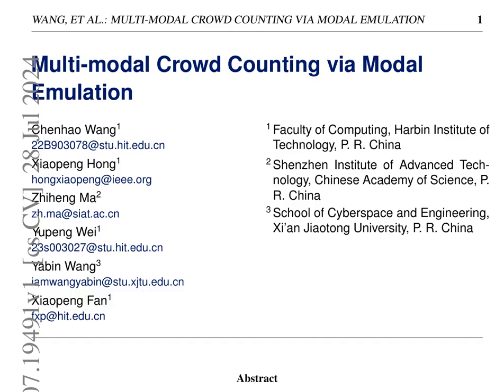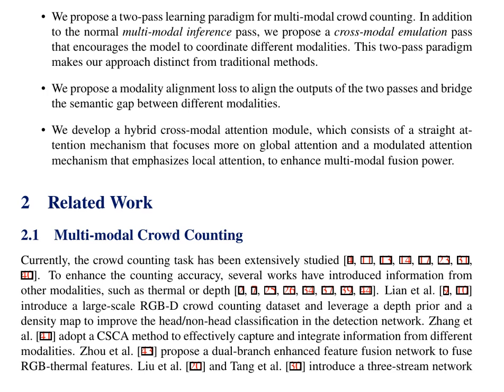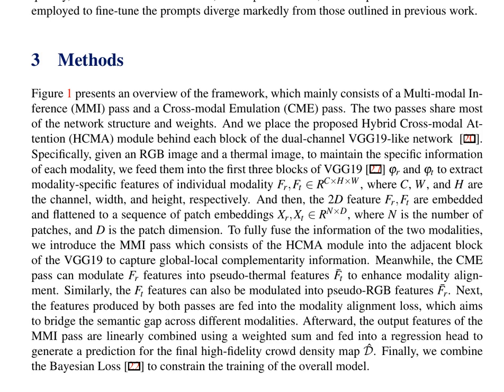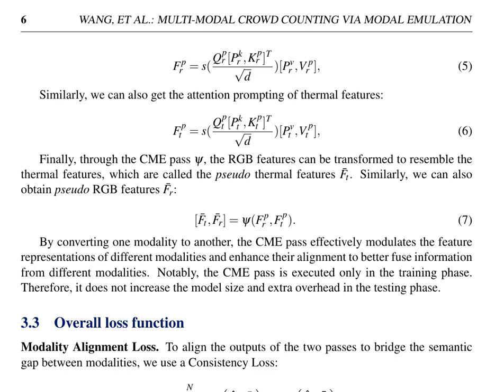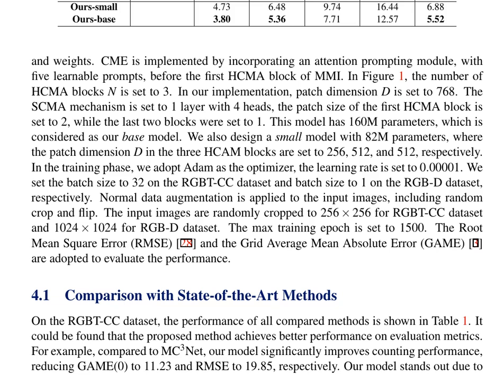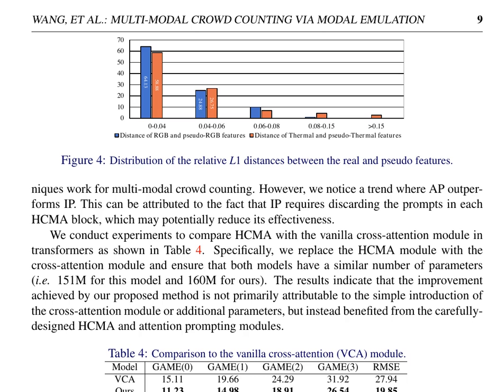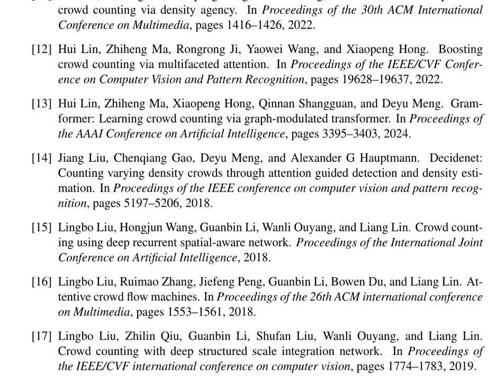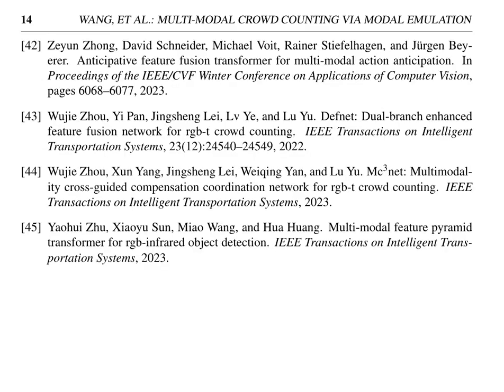Multi-modal Crowd Counting via Modal Emulation - by Chenhao Wang, Xiaopeng Hong, Zhiheng Ma, Yu... (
Summary of ArXiv paper 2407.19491:

Multi-modal Crowd Counting via Modal Emulation, a research paper by Wang et al., proposes a novel two-pass framework for crowd counting that leverages multi-modal cues. This approach aims to overcome the limitations of single-modality methods by fusing information from different modalities such as RGB, thermal, and depth images. The proposed framework consists of two key components: a multi-modal inference pass and a cross-modal emulation pass. The multi-modal inference pass utilizes a hybrid cross-modal attention module to extract both global and local information from the input images. This module facilitates efficient fusion of multi-modal data, enabling the model to learn from the strengths of each modality. In contrast, the cross-modal emulation pass employs attention prompting to coordinate different modalities and enhance their alignment. This process ensures that the model can effectively leverage the complementary information provided by each modality. Additionally, the authors introduce a modality alignment module that uses an efficient modal consistency loss to align the outputs of the two passes. This module bridges the semantic gap between modalities, further improving the accuracy and robustness of the crowd counting estimates. The authors evaluate their proposed method on both RGB-Thermal and RGB-Depth counting datasets, demonstrating superior performance compared to previous methods. The code for this work is available at This research contributes significantly to the field of crowd counting, offering a promising solution for challenging environments and paving the way for future advancements in multi-modal perception tasks.